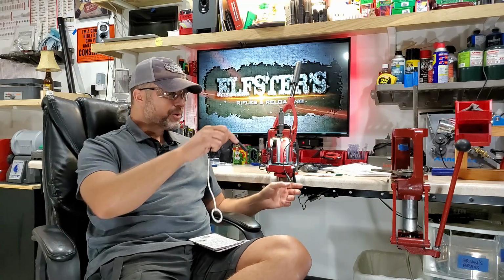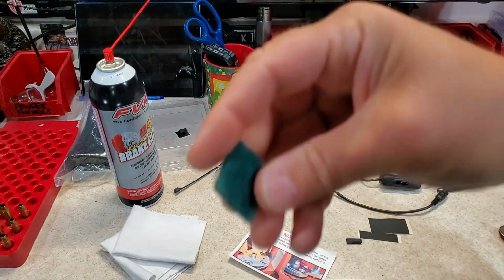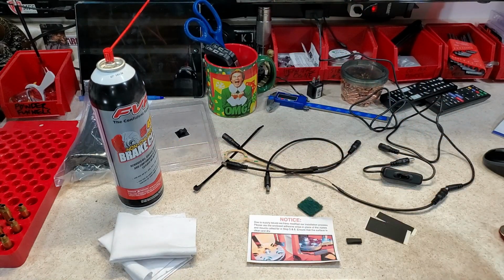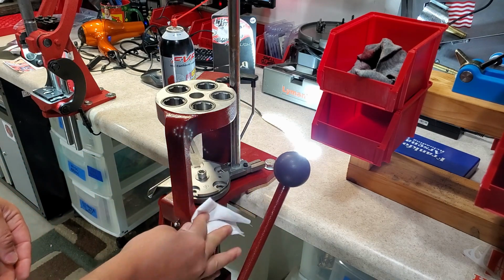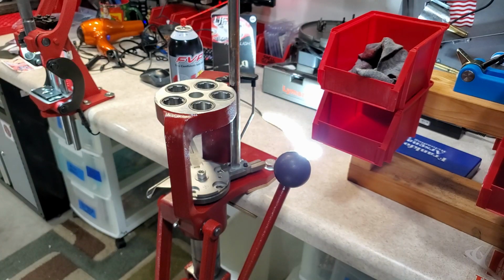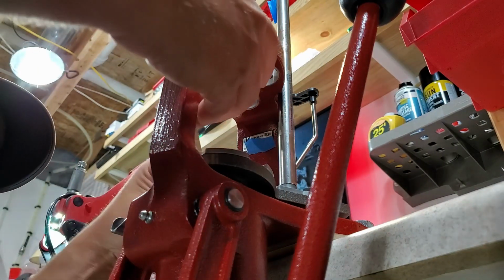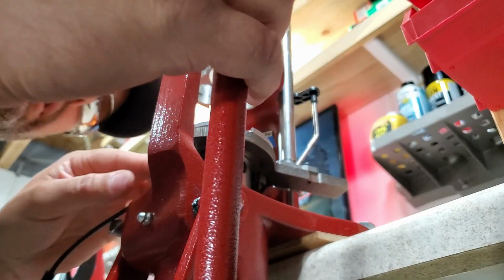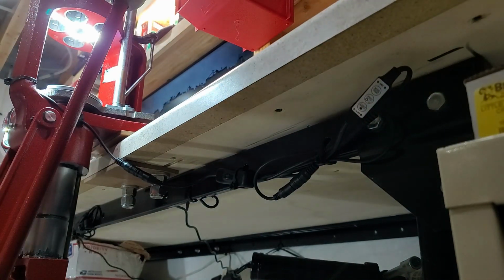KMS SQUARED LED LIGHT FOR HORNADY LNL AP RELOADING PRESS!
- KMS UFO LED LNL AP PRESS
- KMS UFO LED COAX PRESS
- KMS Forster coax LED light!
- Forster locking rings for coax!
- hornady LNL AP press!
- LNL AP shell plate options!
- extra LNL ap die bushings!
- caparitor set for above guage!
- frankford wet tumbler!
- lyman cyclone case dryer!
- RCBS chargemaster 1500 powder dispenser / scale!
- lyman case prep center!
- worlds finest trimmer original!
- worlds finest trimmer!
- worlds finest trimmer 2 inserts!
- imperical case wax!
- hornady one-shot case lube spray!
- hornady one-shot dry lube!
- hornady die set options!
- RCBS primer flip tray!
- lee powder funnel!
- wheeler torque wrench!
★★★Elfster's steel KYL gong target system I use!*★★★
Know your limits targets rimfire & CF:
- camera galaxy s10!
- rode wireless sound!